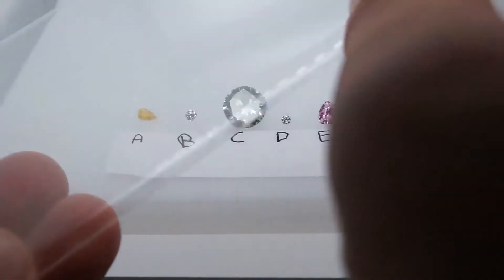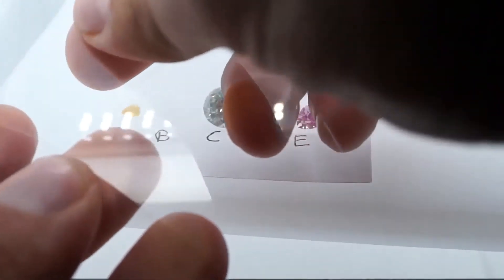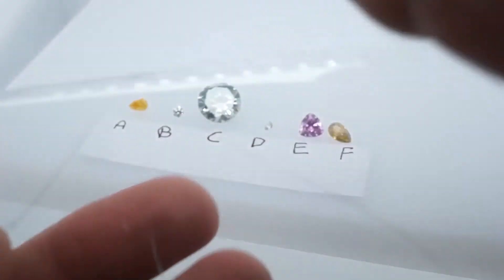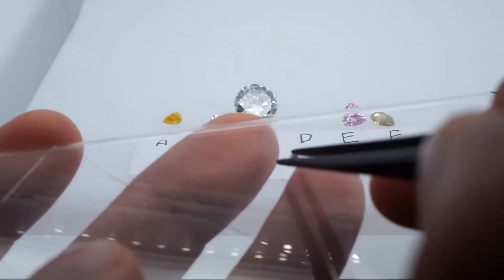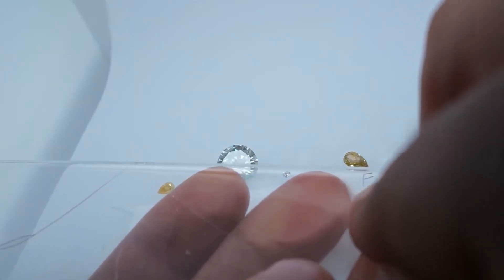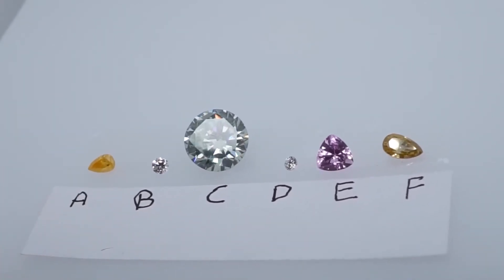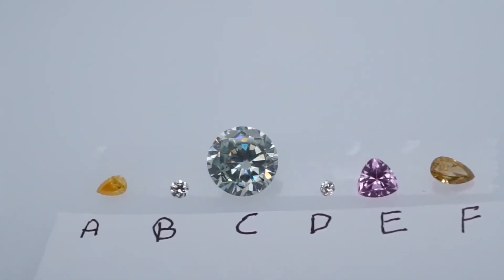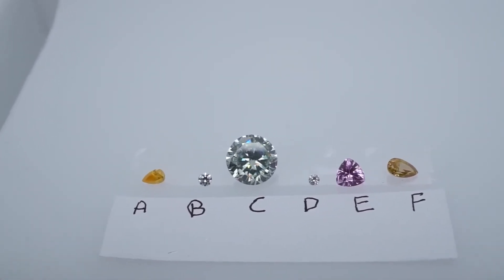HOW TO TELL IF DIAMOND IS FAKE?! DIAMOND SCRATCH TEST! DIAMOND VS GLASS DIAMOND VS IPHONE SCREEN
SHOP!

SOCIAL MEDIA!